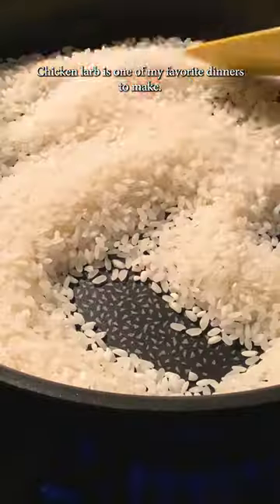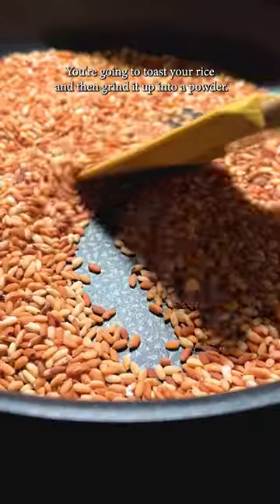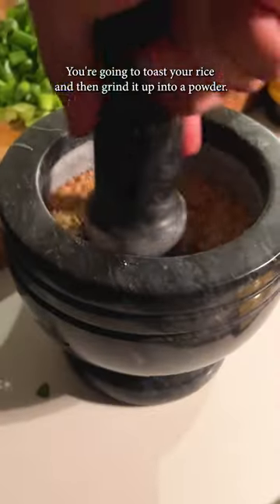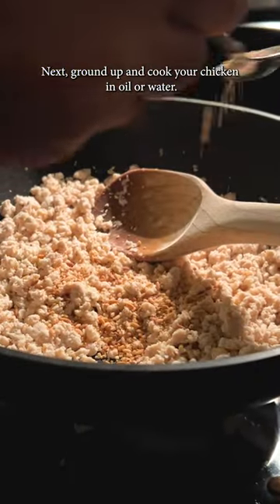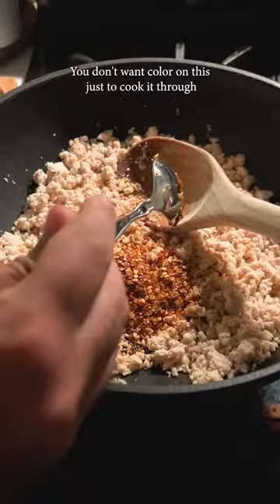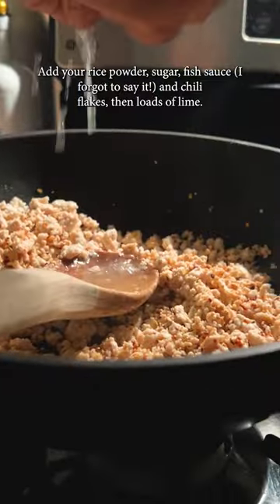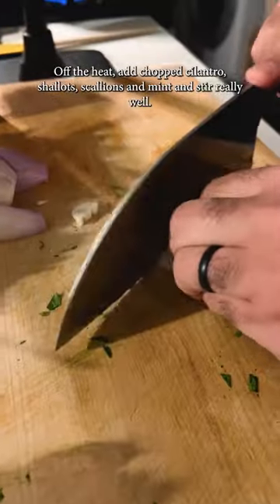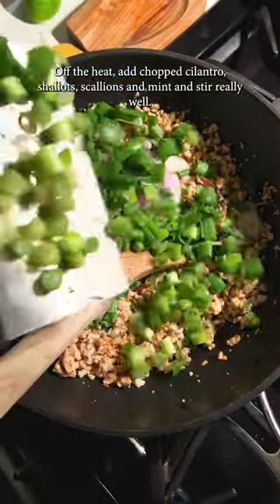Chicken larb is 1 of my favorite Thai dinners!